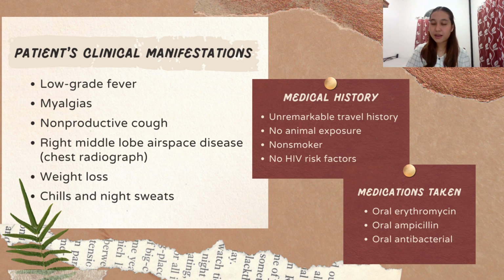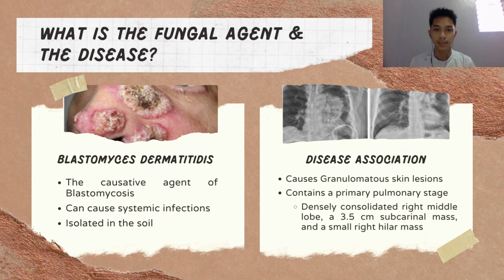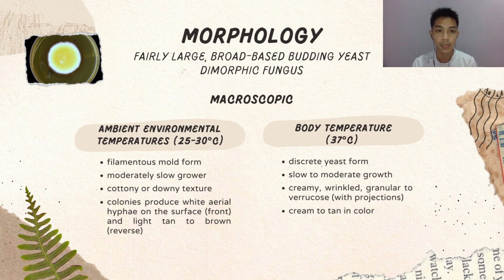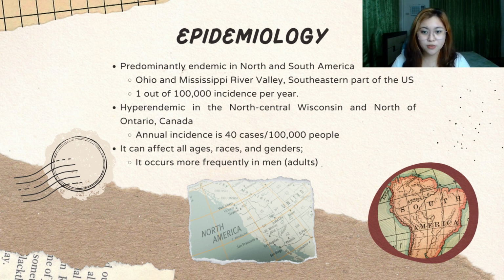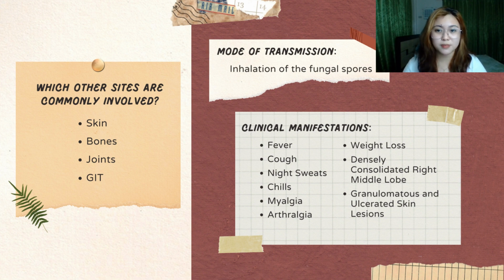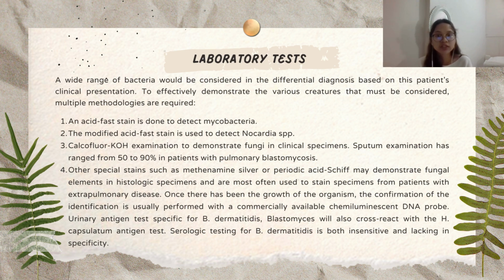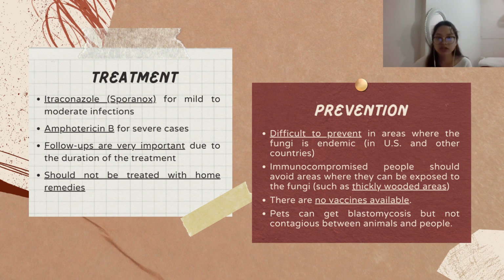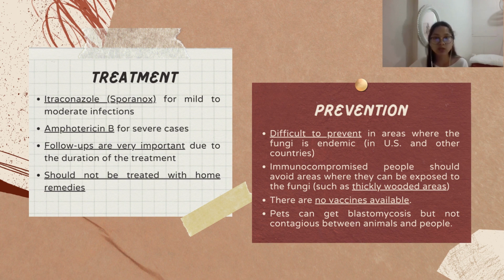AB_CA_A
Hello! This is a case analysis presentation about Blastomycosis. We hope you will enjoy and learn something from it :)